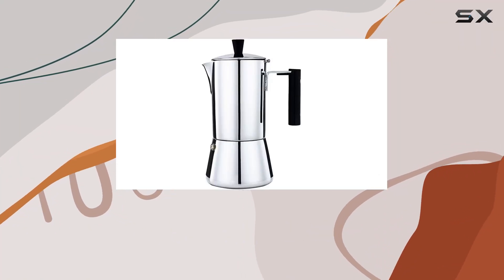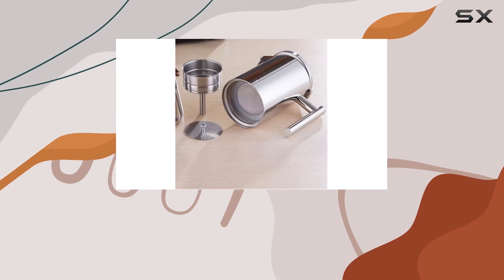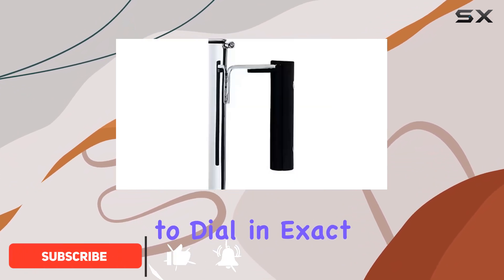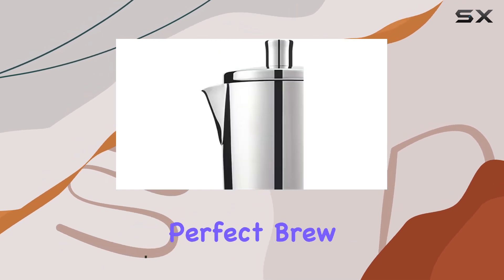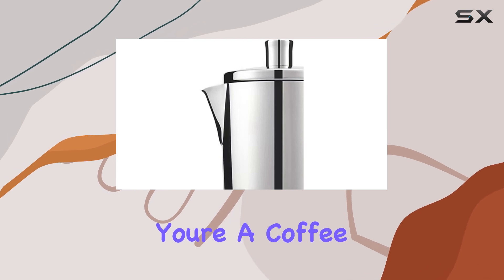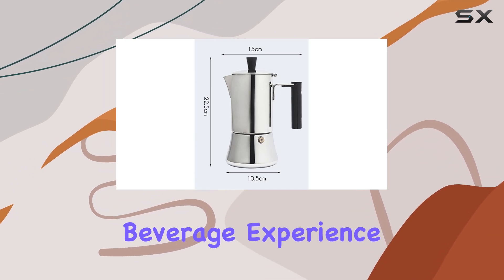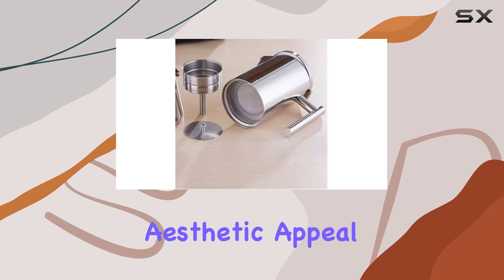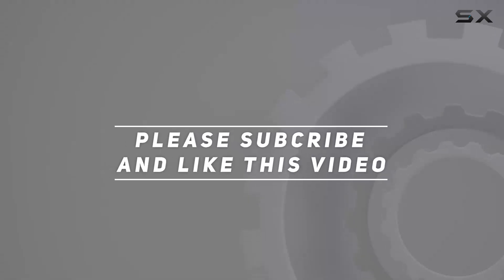XiVue Stainless Steel Coffee Pot: Elevating Your Coffee Experience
0:00 Intro
0:06 Review

Things that we mentioned in this video:
Water Kettle Mocha Pot : B0CJNPWWHX